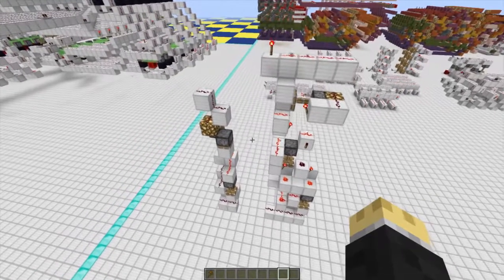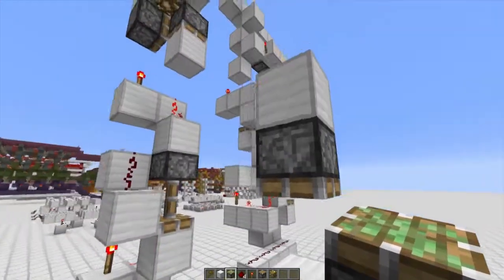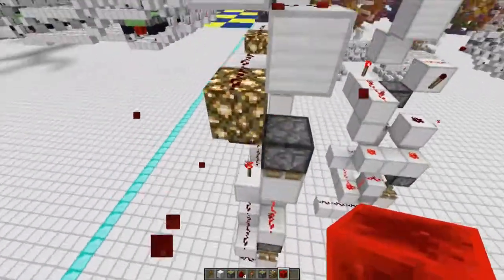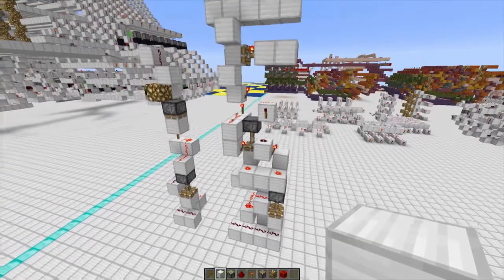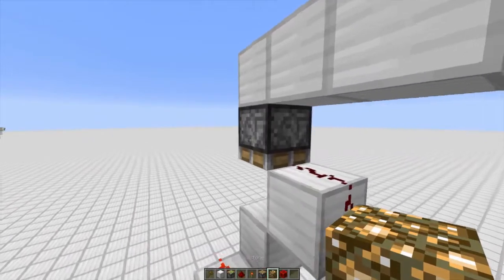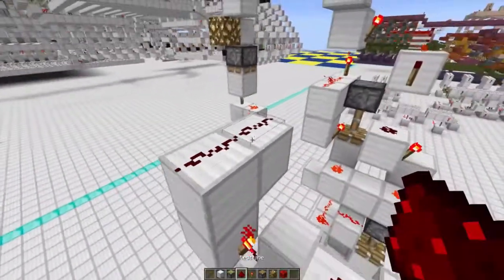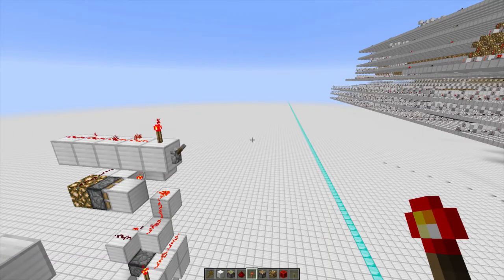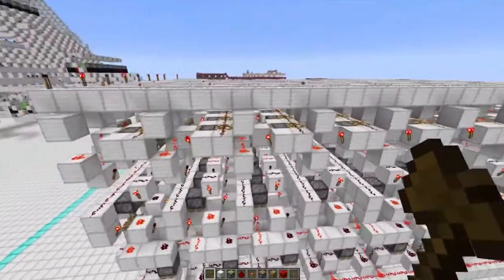Sw1ftx16's Single and Dual Read RAM Tutorial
Since the guy hasn't released a video in ages, it's unlikely he'll be making a tutorial for his RAM designs anytime soon... So I figured I'd do him and everyone else a favor and make a tutorial on his behalf!